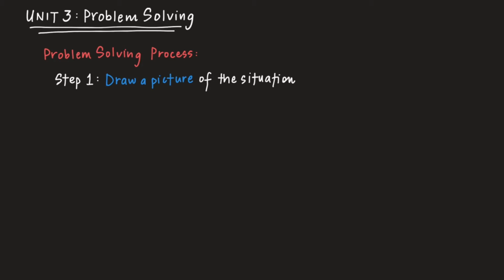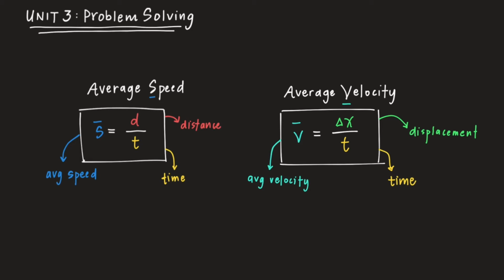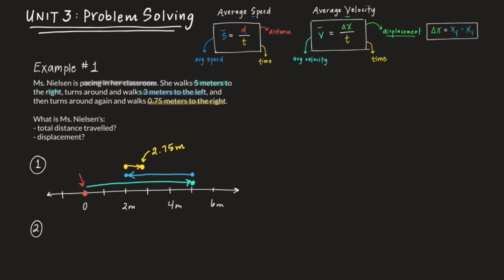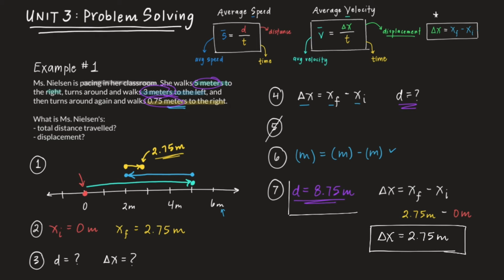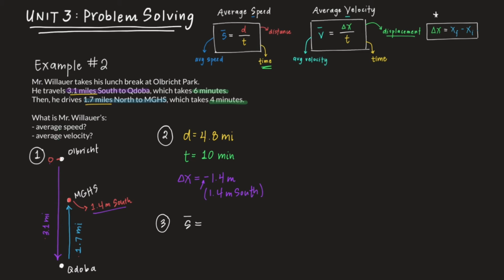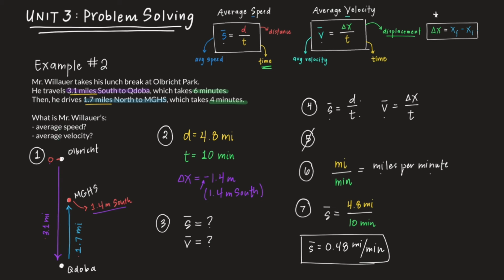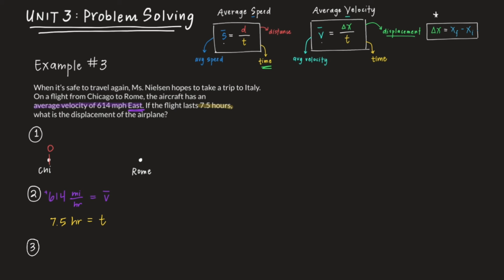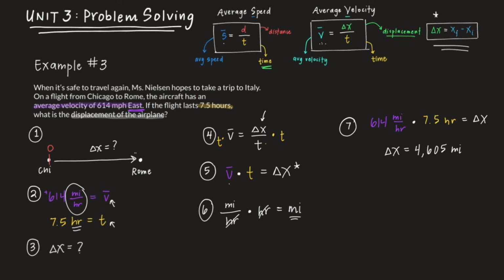Problem Solving: Constant Velocity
Watch to learn how to use the constant velocity equation and apply it to different situations.